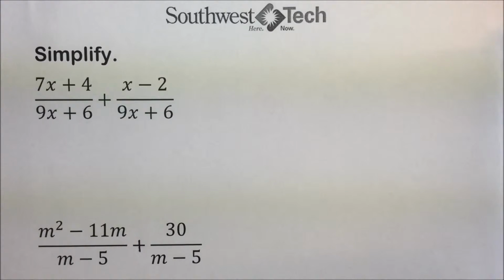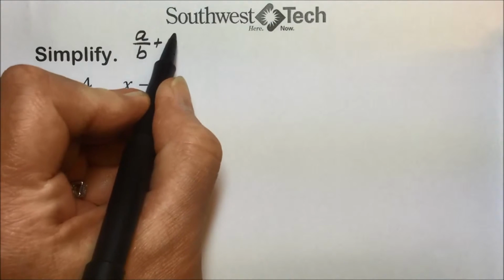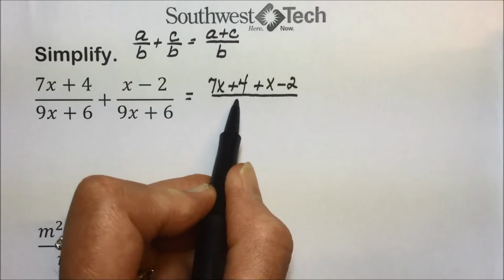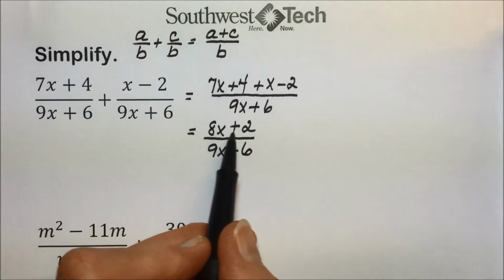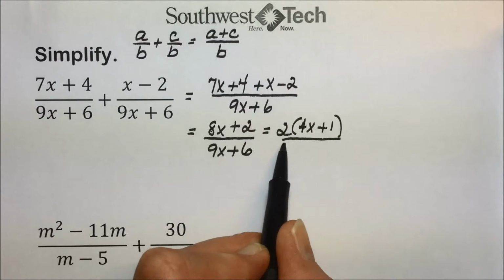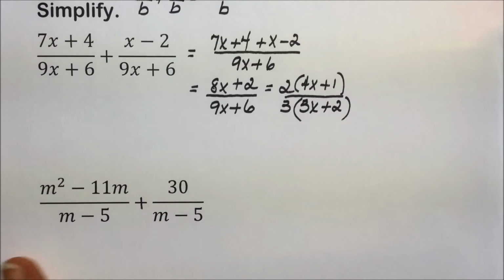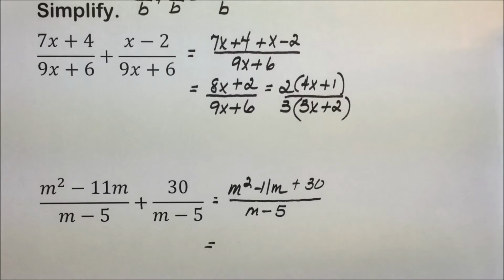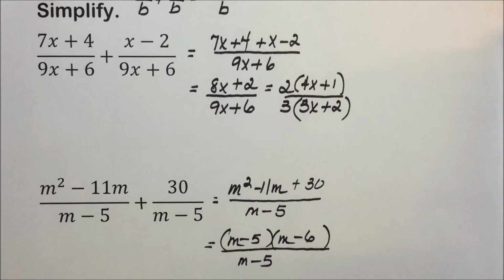Rational Expressions & Functions: Adding, Subtracting Part 1-Intermediate Algebra Unit 6 Section 2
This video lecture (1 of 2) illustrates adding and subtracting rational expressions with like denominators.

Topics and terms featured in this two video sequence: working with rational expressions when denominators are the same, and when the denominators are different.